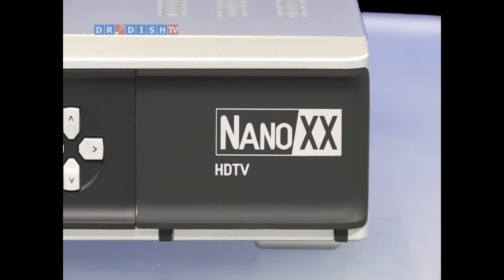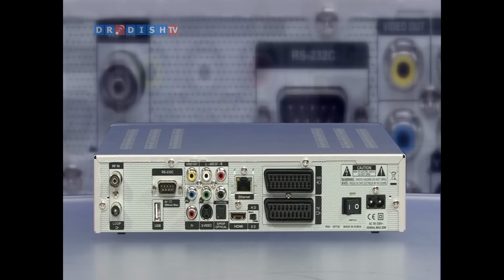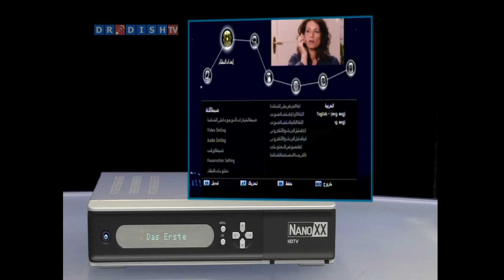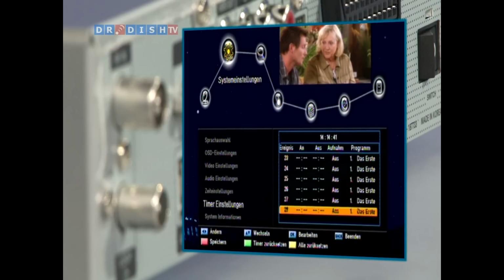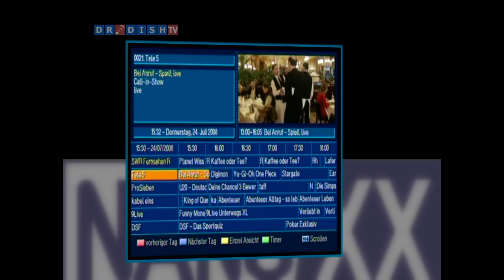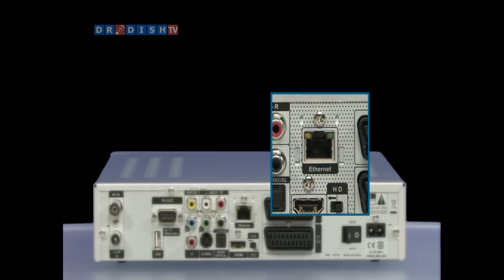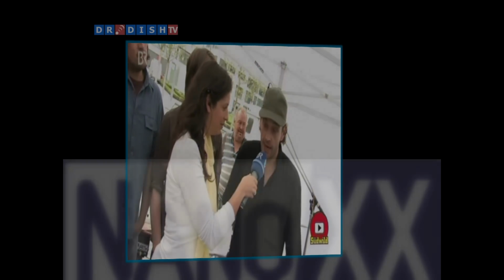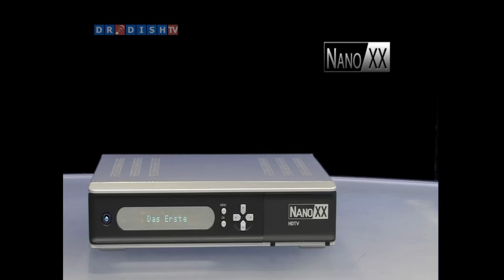NanoXX 9500HD-C (english)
Digital HDTV Cable Receiver - Test Report in english language by DrDish TV 2008, Support & FAQ